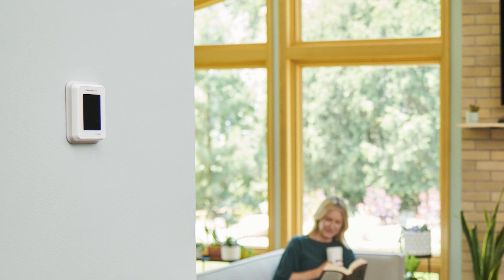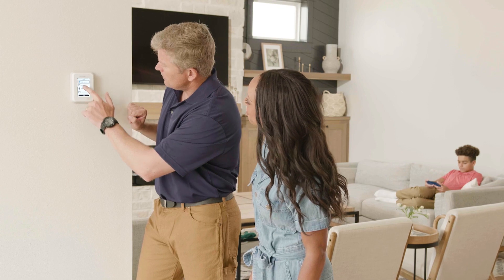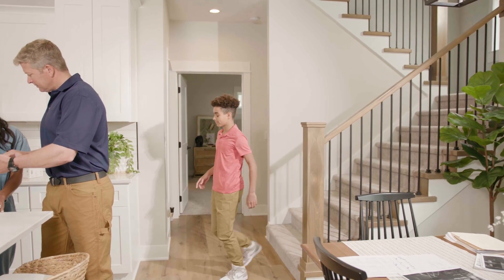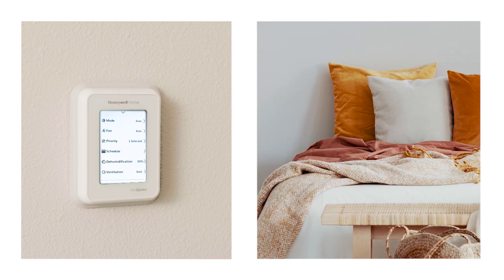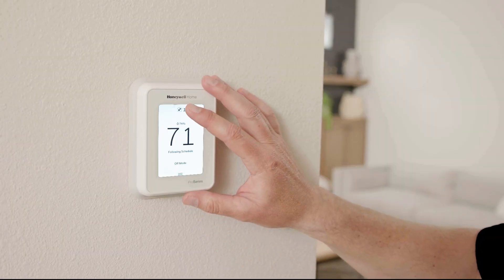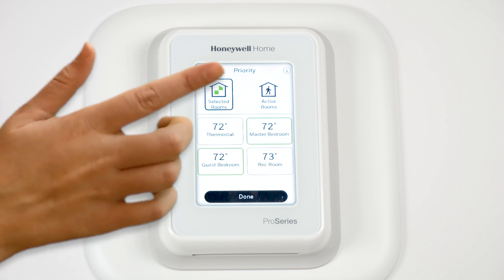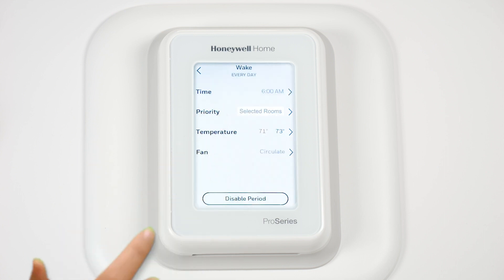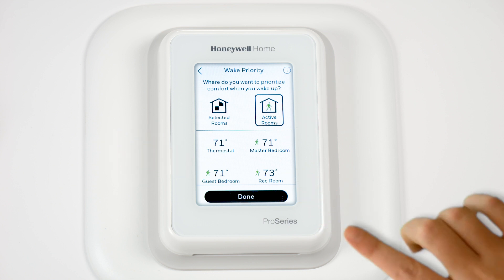Set Priority for Indoor Sensors | T10+ Thermostat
Set Priority for Indoor Sensors on the T10+ Thermostat